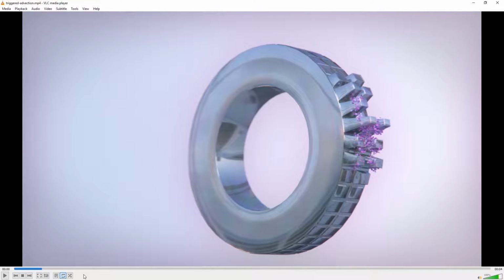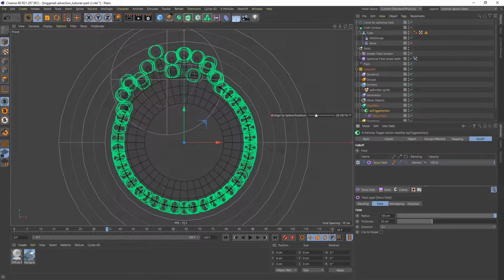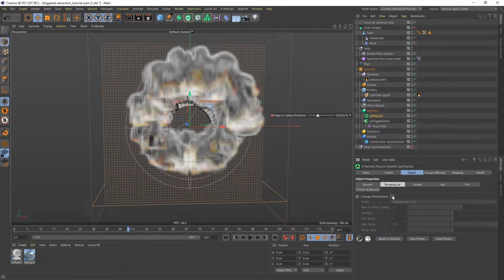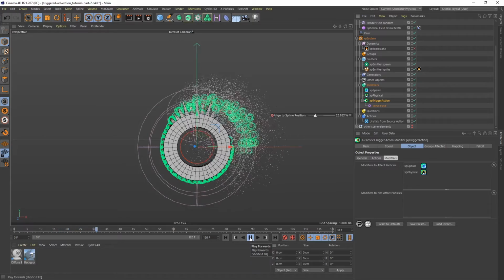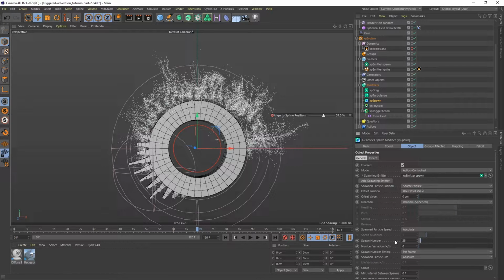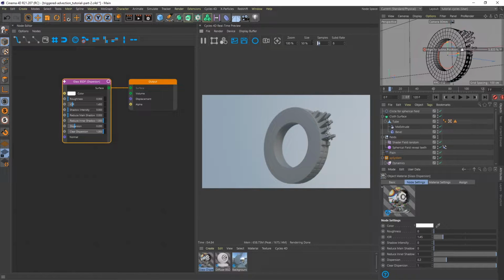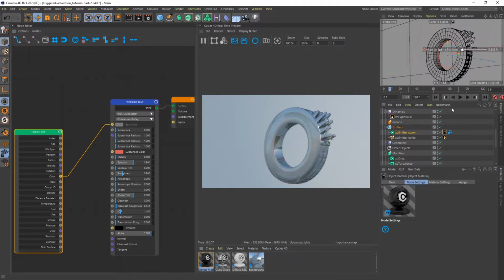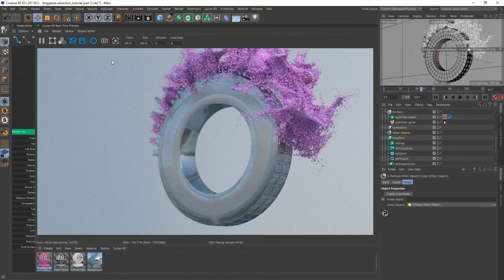X-Particles & Cinema 4D Tutorial - Triggered Advection - Part 2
Part 2 of a two-part tutorial series - Triggered Advection. We'll use X-Particles, Cinema 4D, and Cycles 4D. In this part, we'll add all the particles.

The project files are available for download on Velocitypeak.com, and you can use them any way that you want

Cheers
Jesper